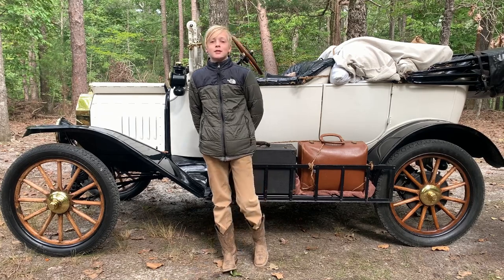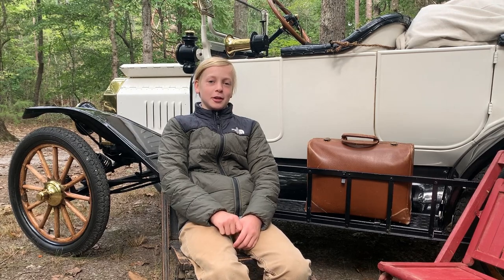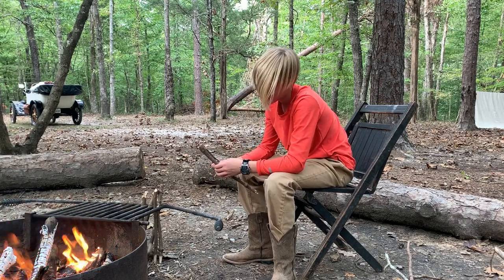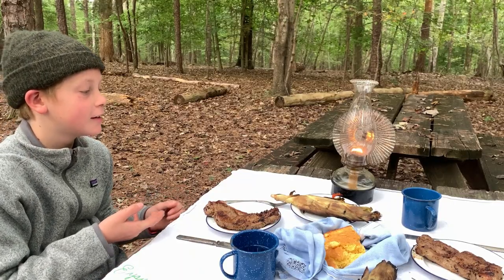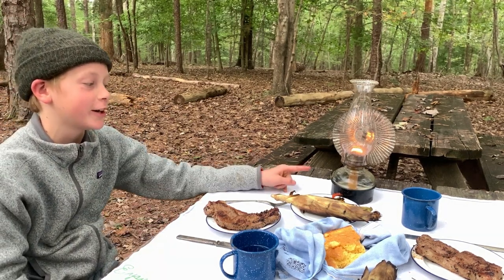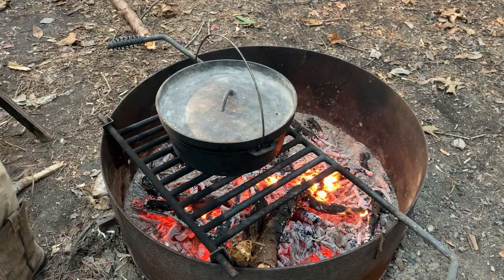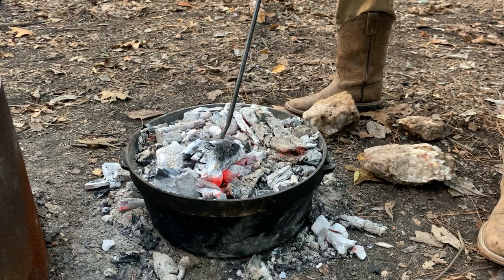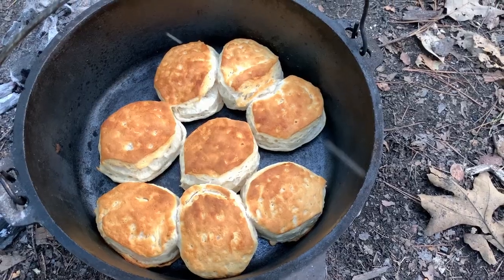Vintage Camping in a Model T Ford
DIY Luke goes vintage camping in a 1915 Model T Ford.